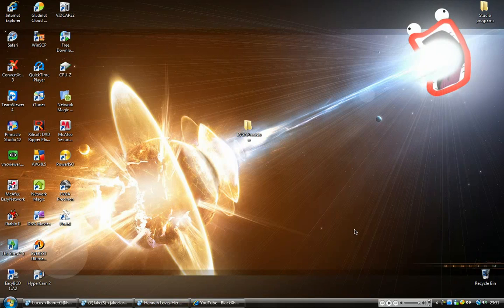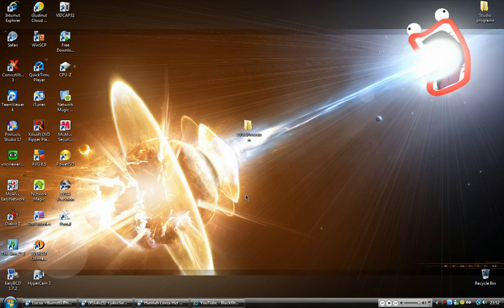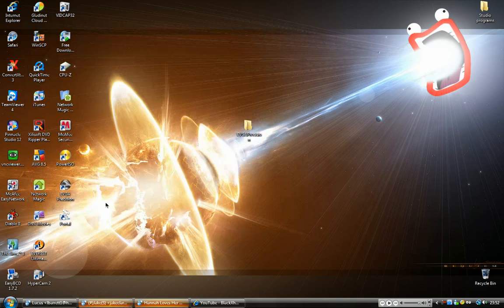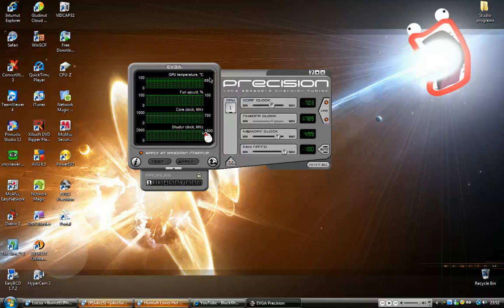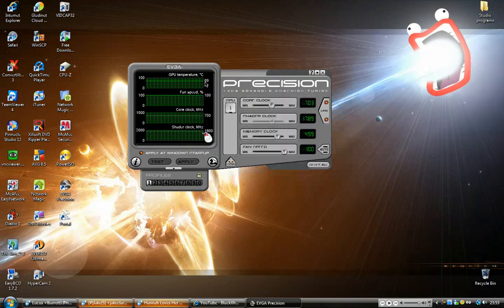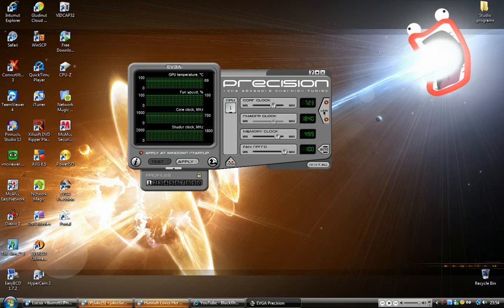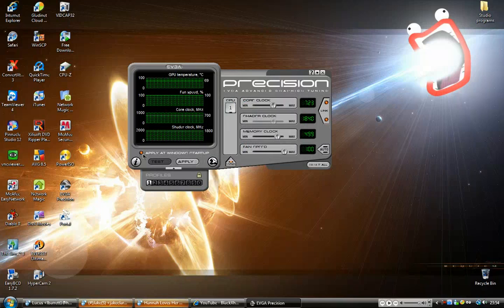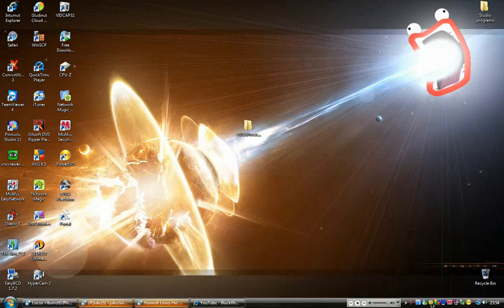PC Tutorials - Graphic Processor Overclocking for begginers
ok so you've watched the vid and now you want the program. well before i give you the link i just want to say that any damage (software or hardware) caused by the overclock is entirely your own responsibilty, you are chosing to do this by yourself and any damage caused is your own responsibilty. k?

now remember, DONT go over 70 unless you know what your doing. and if you know what your doing you wont be watching a tutorial made by me... would you?

laptop users may want to get a program called "speedfan" to help with your efforts
but learning to use this is your own buisiness.

best of luck and i hope you get results as posative as me :)

remember to rate, sub, comment... you know how it works